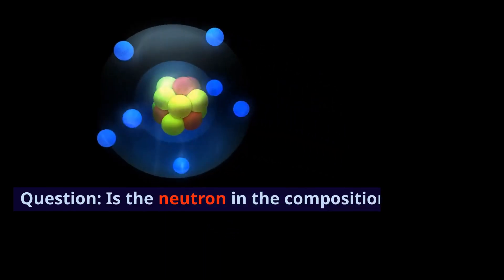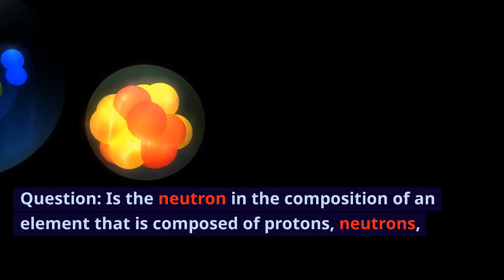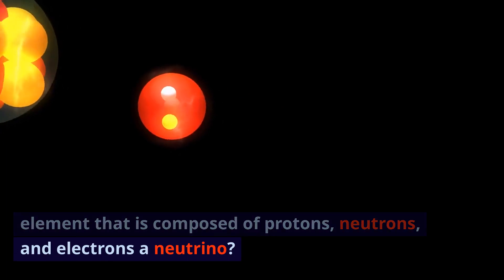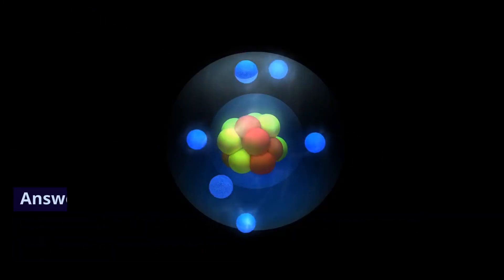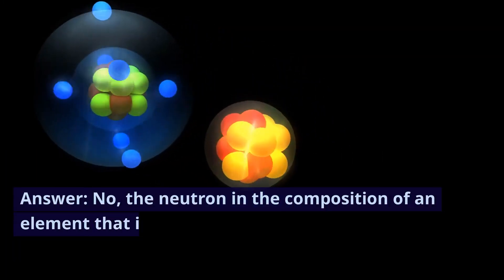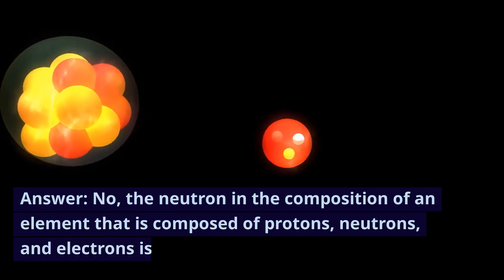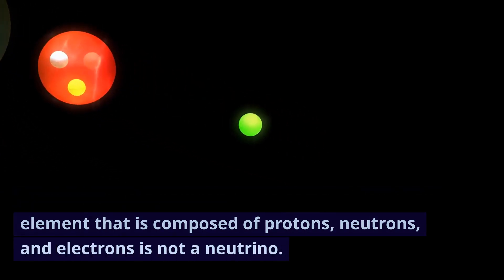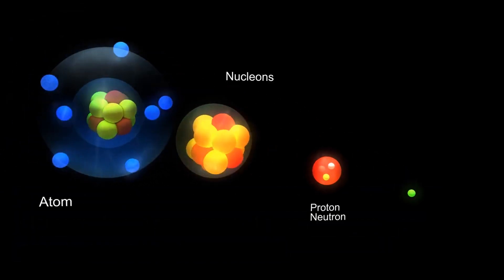양성자, 중성자, 전자로 이루어진 원소의 구성성분 중 중성자는 중성미자인가요?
아닙니다. 원소의 구성에서 양성자 중성자 전자로 이루어져 있을 때의 중성자는 중성미자가 아닙니다. 중성미자는 전하를 띠지 않는 기본입자이지만, 원소를 구성하는 중성자는 전하를 띠는 입자입니다. 중성자는 양성자와 같은 질량을 가지고 있지만, 전하가 없기 때문에 중성이라고 불립니다.

원소의 구성에서 중성자는 양성자와 함께 원자핵을 구성하는 입자입니다. 중성자는 양성자와 함께 원자핵의 질량을 형성하고, 전자는 원자핵 주위를 공전하면서 원소의 특성을 결정합니다.

중성미자는 방사성 붕괴나 핵융합 과정에서 생성되는 입자입니다. 중성미자는 전하를 띠지 않기 때문에 물질과 거의 상호작용을 하지 않습니다. 따라서 중성미자는 지구를 통과할 수 있으며, 지구 대기에서 생성된 중성미자는 우주에서 생성된 중성미자와 구별하기 어렵습니다.

결론적으로, 원소의 구성에서 양성자 중성자 전자로 이루어져 있을 때의 중성자는 중성미자가 아니라 중성자입니다. 중성미자는 전하를 띠지 않는 기본입자이지만, 원소를 구성하는 중성자는 전하를 띠는 입자입니다.

원자핵 내부의 중성자가 전하를 띠지 않는 입자로 존재한다면 중성미자가 아닌가요?

원자핵 내부에 무전하로 존재하는 중성자는 중성미자가 아닙니다.

중성미자는 전하를 띠지 않지만, 원자핵 내부의 중성자는 전하를 띠기 때문입니다.

원자핵 내부의 중성자는 양성자와 함께 원자핵을 구성하는 입자입니다. 중성자는 양성자와 함께 원자핵의 질량을 형성하고, 전자는 원자핵 주위를 공전하면서 원소의 특성을 결정합니다.

결론적으로, 원자핵 내부에 무전하로 존재하는 중성자는 중성미자가 아니라 중성자입니다. 중성미자는 전하를 띠지 않지만, 원자핵 내부의 중성자는 전하를 띠기 때문입니다.

다만, 원자핵 내부의 중성자가 중성미자가 될 수 있는 가능성은 있습니다. 중성자는 불안정한 입자로, 시간이 지남에 따라 양성자와 전자로 붕괴할 수 있습니다. 이때 중성미자가 방출될 수 있습니다.

그러나 이러한 붕괴는 매우 드문 현상입니다. 중성자의 반감기는 약 15분으로, 매우 짧습니다. 따라서 원자핵 내부의 중성자는 대부분 중성자로 존재하며, 중성미자로 붕괴하는 경우는 매우 드뭅니다.